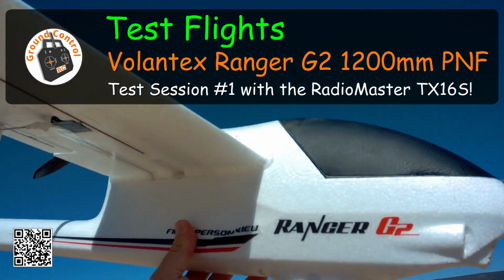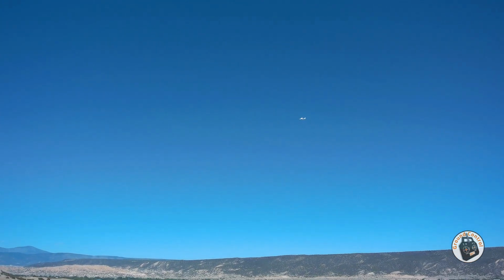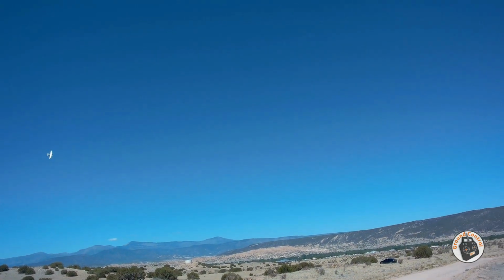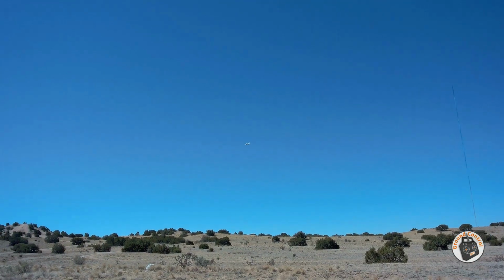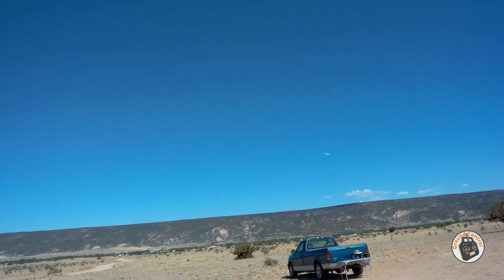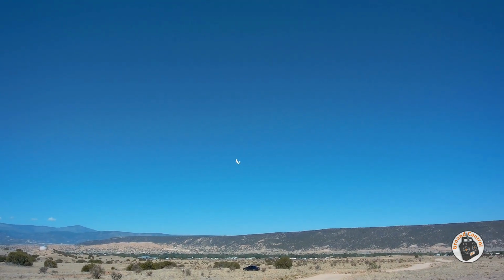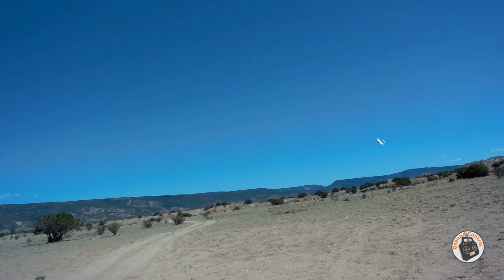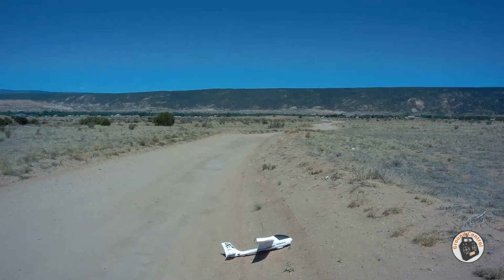Volantex Ranger G2 1200mm Wingspan Sport Glider PNF - Test Session #1 with the RadioMaster TX16S!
Get One Here: Volantex Ranger G2 1200mm PNF

Gemfan 8038 8x3.8 8 Inch PC Propeller Blade 1 Pair for RC Airplane (Test Prop)

2 Pieces 8040 Direct Drive Propeller - CW

Turnigy 2200mAh 3S 25C Lipo Pack (This is the pack I'm flying)

GNB 11.1V 2200mAh 3S 110/220C Lipo Battery XT60 Plug (Not Tested but should work)

URUAV GRAPHENE 3S 11.1V 2200mAh 100C Lipo Battery XT60 Plug (Not Tested but should work)

Banggood GCRC

Legal